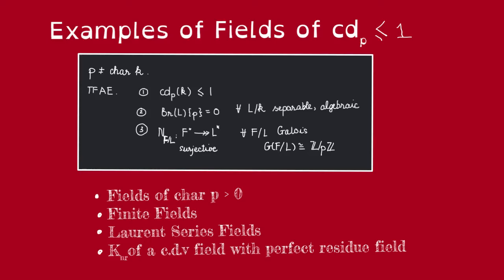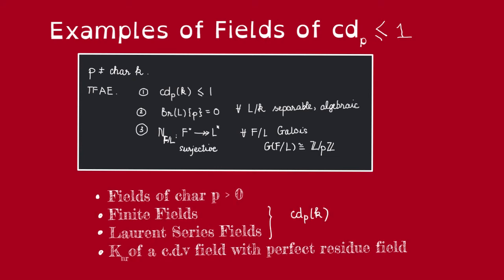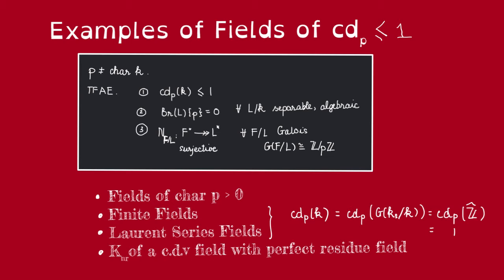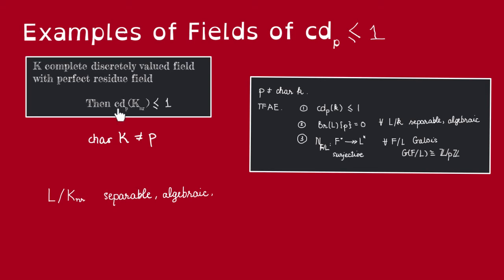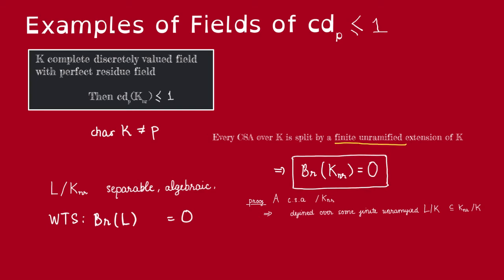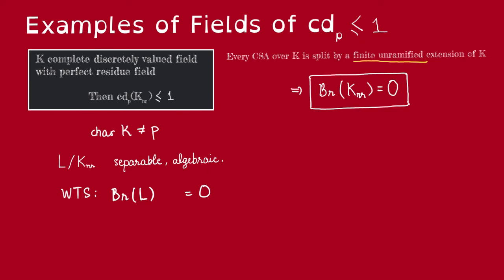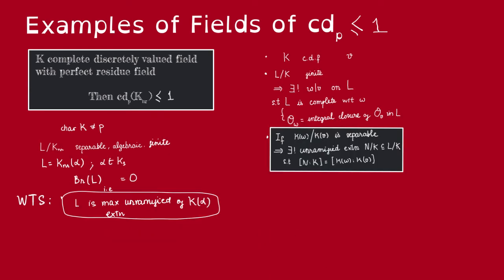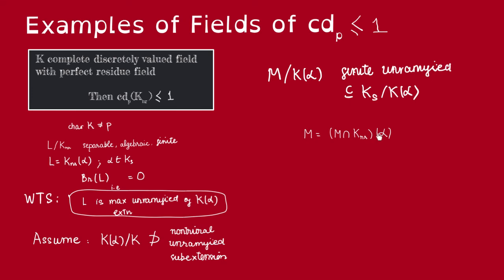Examples of Fields of p-Cohomological Dimension at most 1